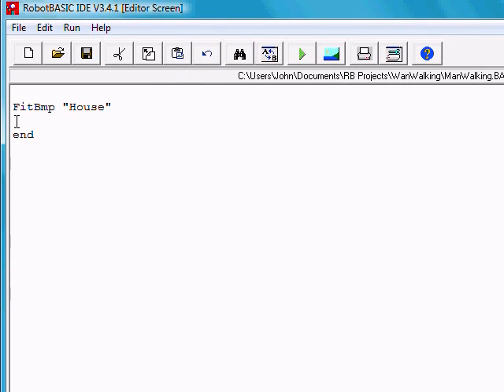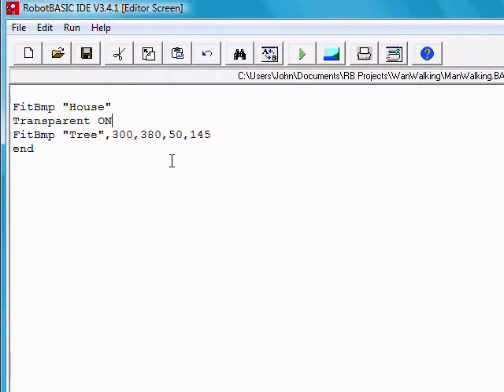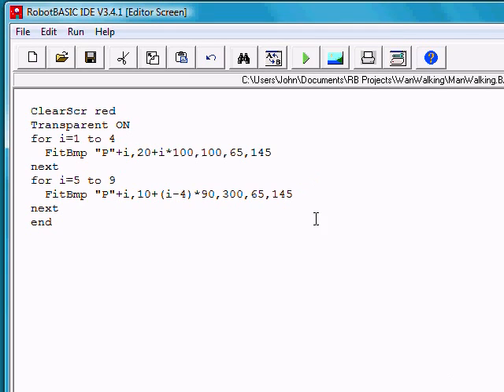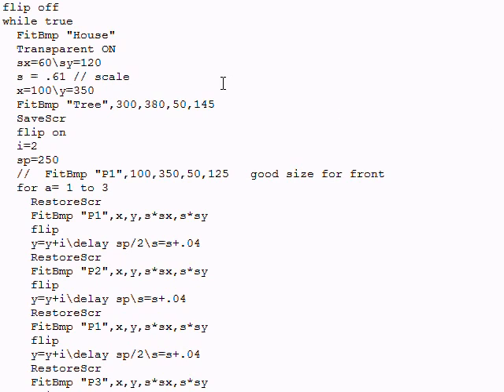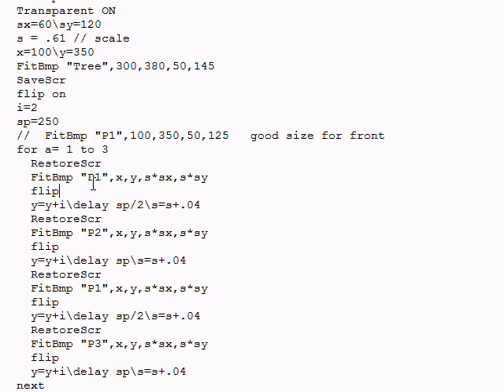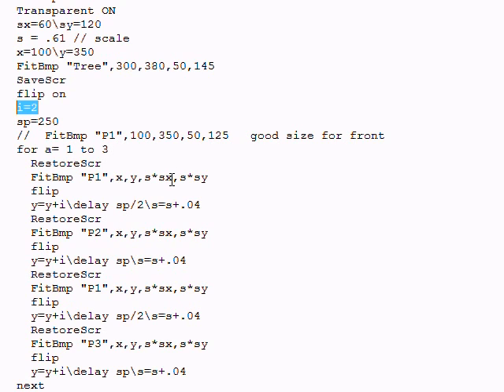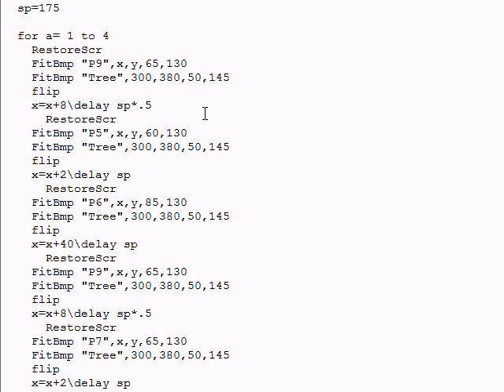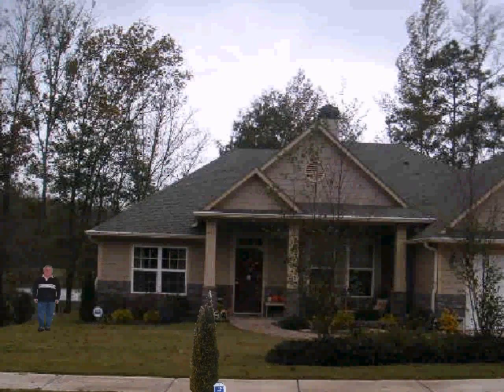Photographic Animation with RobotBASIC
Shows how standard photographs can be used to create the illusion of 3D animation using RobotBASIC (full source code available on the APPLICATIONS TAB